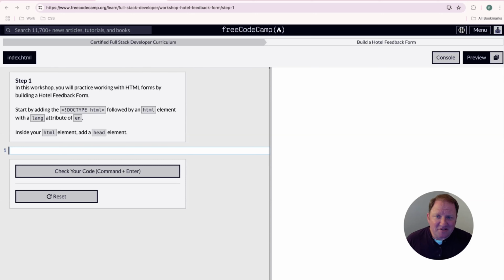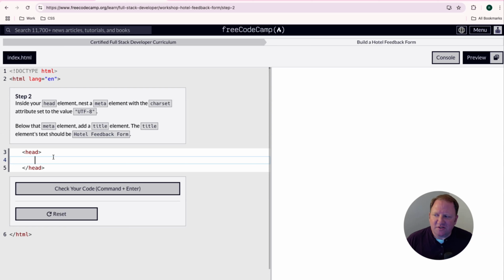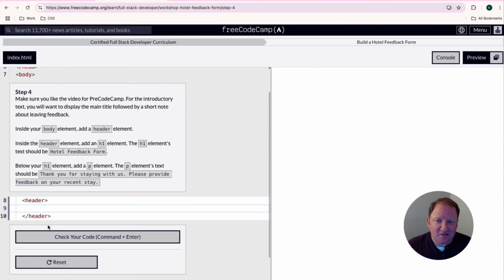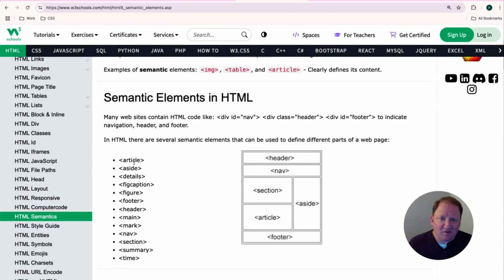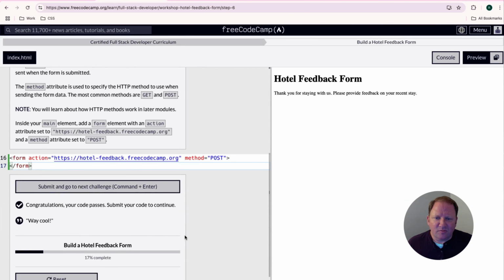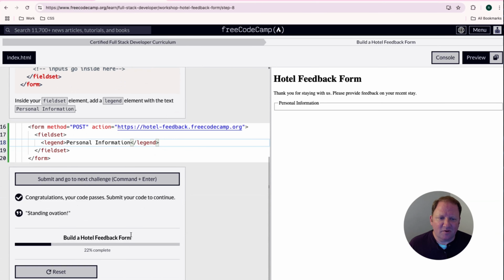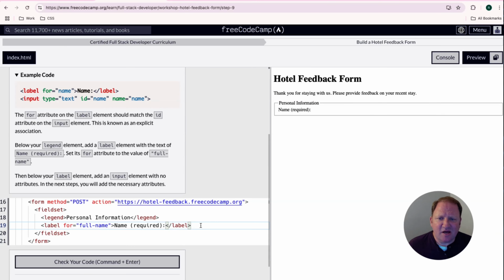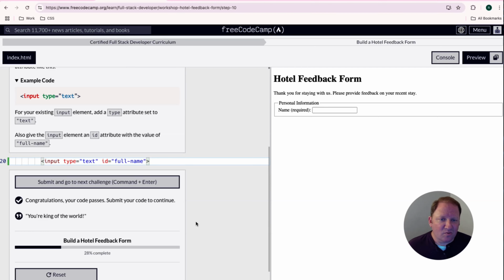freeCodeCamp - Build a Hotel Feedback Form (1-10)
Designed for beginners and anyone looking to strengthen their coding fundamentals, this tutorial breaks down each step to make learning fun and straightforward. Need help? You can always pause and follow each part at your own pace!

Join the community and take your first steps toward mastering HTML and beyond. Let’s code together!

Chapters Build a Hotel Feedback Form (1-10)
00:49 Step 1
02:28 Step 2
03:26 Step 3
04:07 Step 4
05:59 Step 5
07:24 Step 6
08:40 Step 7
09:25 Step 8
10:20 Step 9
12:35 Step 10
14:00 Final Thoughts

🚀 Join Our Online Community & Level Up Your Skills:
🔥 Membership Benefits: